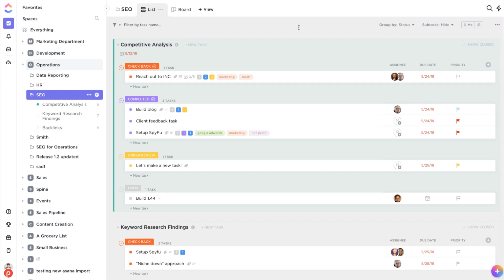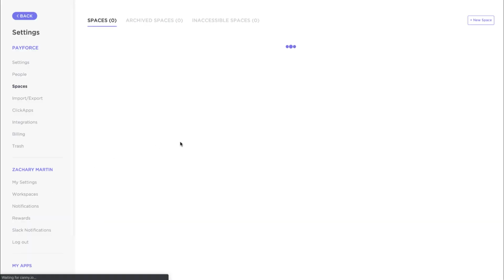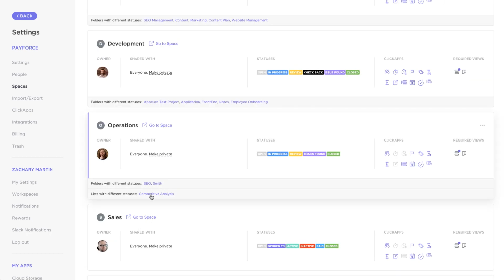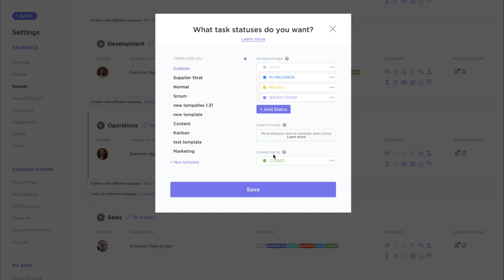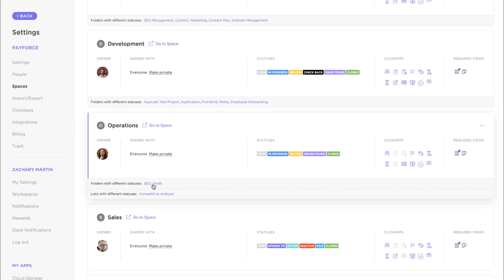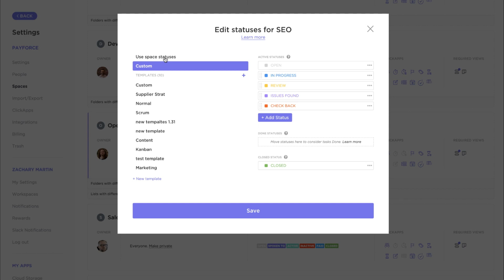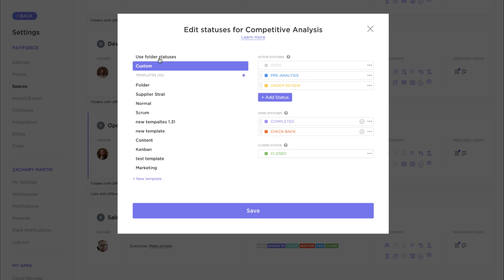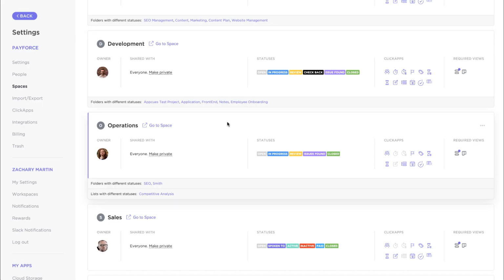ClickTips - Cleaning Up Your Statuses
This week we are looking at how you can clean up your ClickUp statuses to make sure you are working as efficiently as possible!